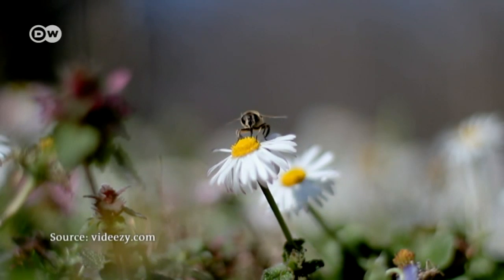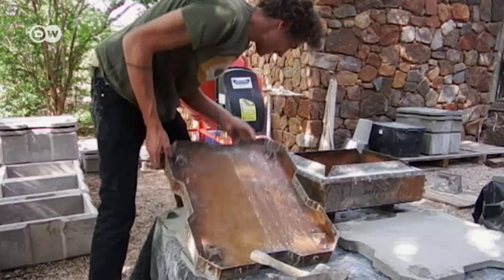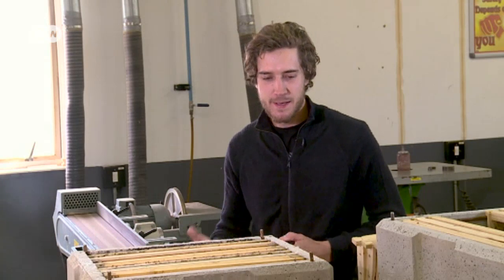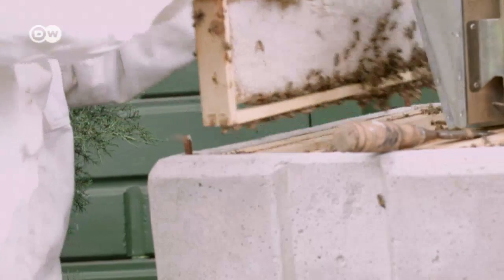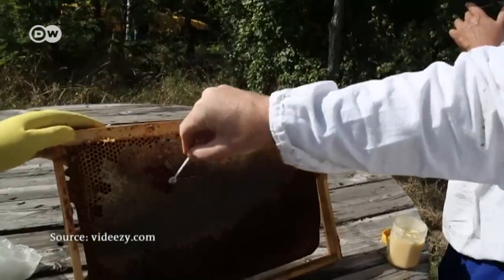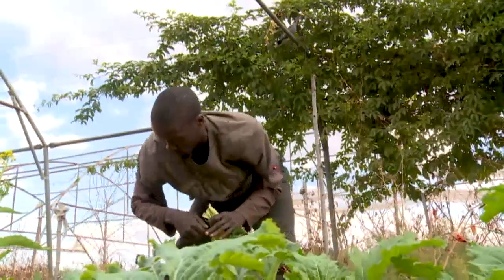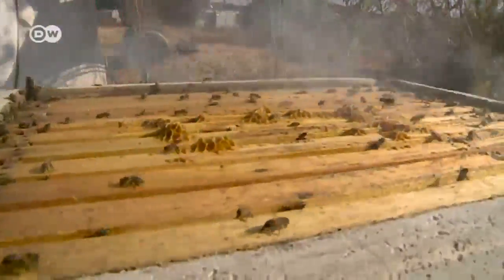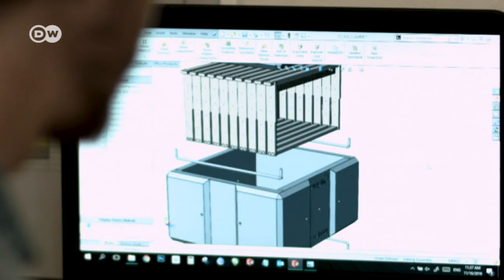A beehive with 'air conditioning' | DW English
Honeybees - humanity's closest natural allies for food production - are under severe threat due to pollution and climate change. A beehive box that protects them and boosts honey production could hold the solution.